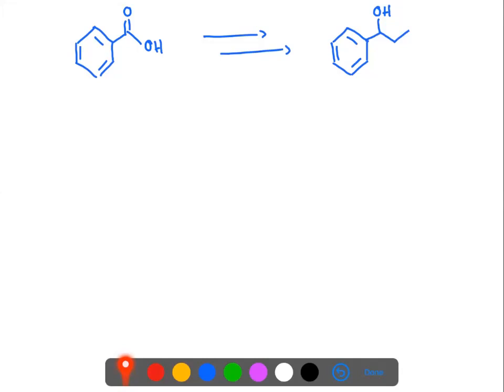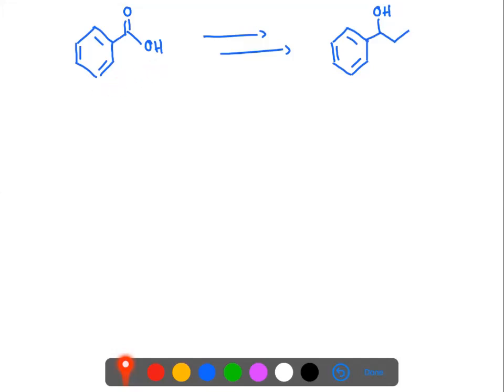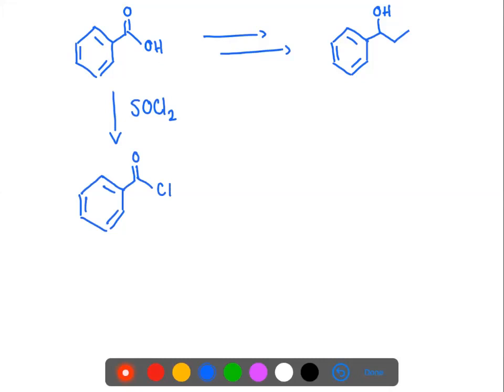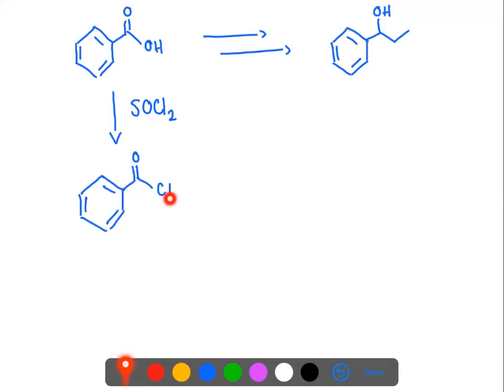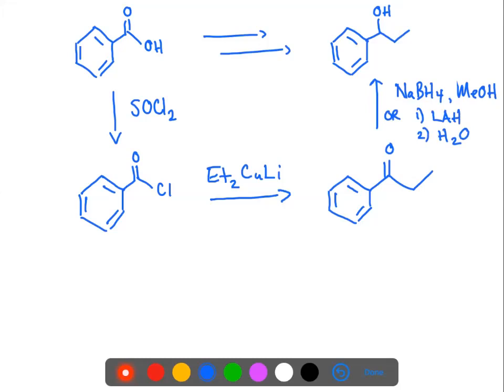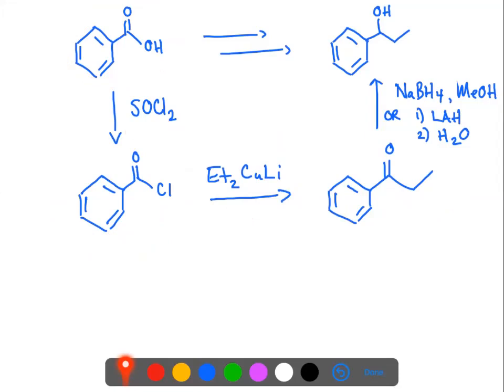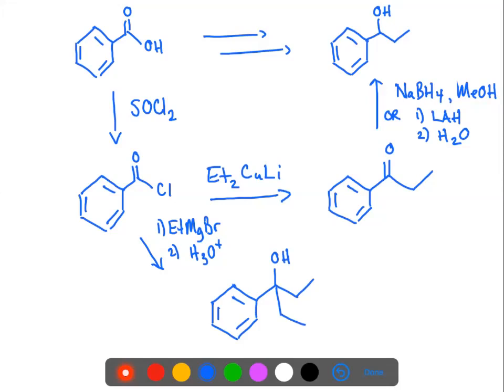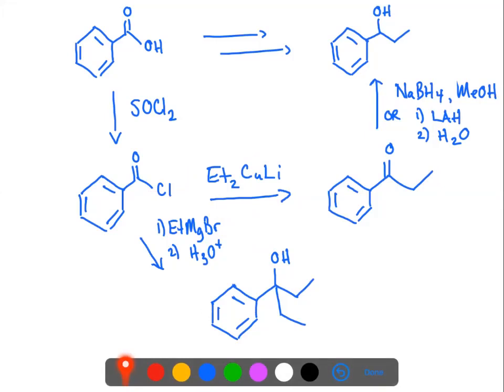synthesis strategy (example 2)